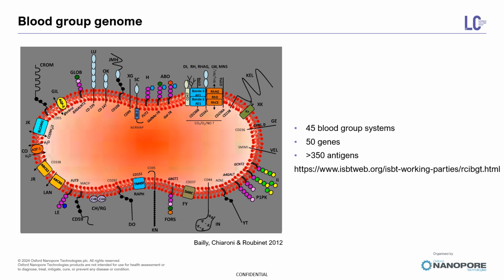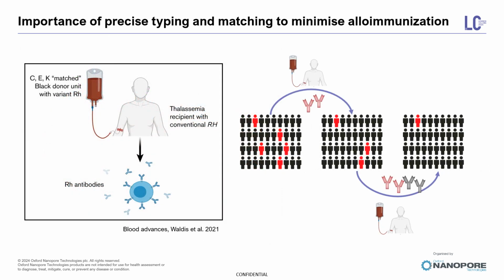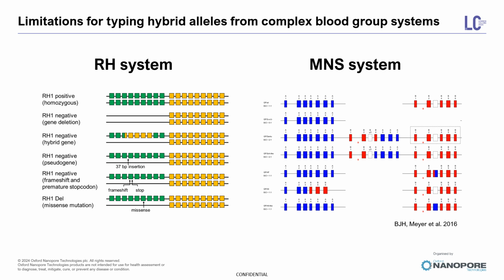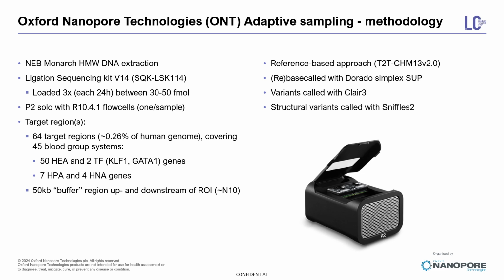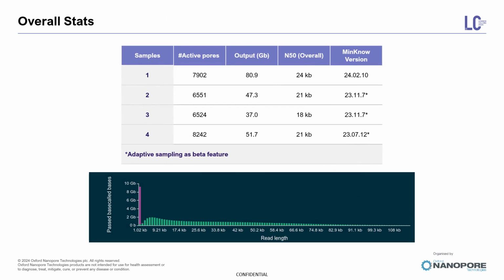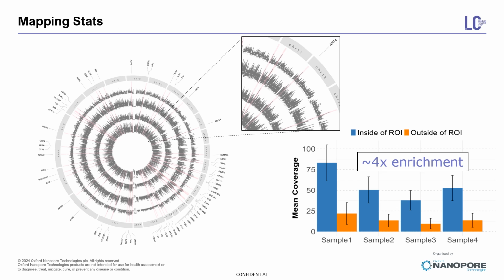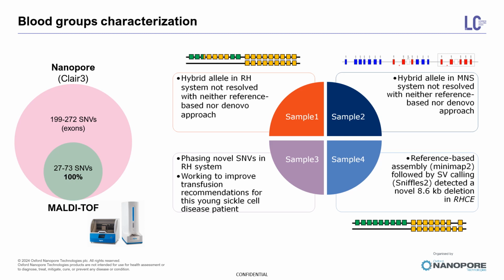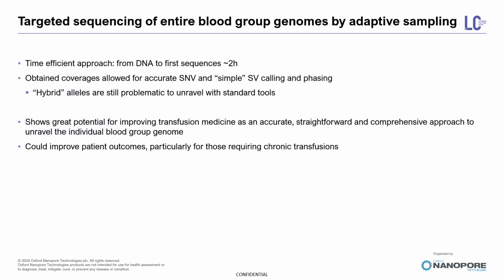Targeted sequencing of the entire blood group genome by adaptive sampling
Abstract
In transfusion medicine, genetic characterization of blood groups is of great importance, particularly for patients who require regular transfusions, such as those with thalassemia or sickle cell disease. While SNV-based genotyping is often sufficient to characterize most of the 45 blood group systems, some systems consist of paralogous genes whose variation and haplotypes are notoriously difficult to elucidate, even with short-read sequencing. Adaptive sampling is a promising method because it allows users to specifically target all relevant genes in one sequencing run and excels in resolving structural variants (SVs) and haplotypes thanks to the long reads. Here, we aimed to assess the power of adaptive sampling for blood group identification, especially in cases where the observed blood group phenotypes have so far lacked a genetic explanation. Overall, we targeted ~8.6 Mb of the genome, encompassing 51 blood-group genes, two transcription factors, seven platelet, and four neutrophil antigen genes. For validation purposes, we compared variant calls obtained by Clair3/Sniffles2 with pre-typed genetic data for 17 blood group systems. Sequencing cases on separate PromethION Fow Cells produced more than 45x read coverage across target regions, enabling accurate variant calling. Concordance was 100% with up to 73 pre-typed variants, half of which characterized the complex Rh and MNS systems. Notably, the sequencing data also unveiled novel SVs (e.g. a ~8.6 kb deletion in RHCE) that explained hitherto unresolved blood group phenotypes. In summary, adaptive sampling showed great potential for improving transfusion medicine in the future as an accurate, straightforward, and comprehensive approach to unravel the entire individual blood group genome.

Biography
Dr. Morgan Gueuning works as a research scientist in the R&D department at the Blood Transfusion Service Zurich, Switzerland, focusing his research on molecular biology and new sequencing technologies. He is particularly interested in developing novel molecular approaches to address questions related to blood group genetics.